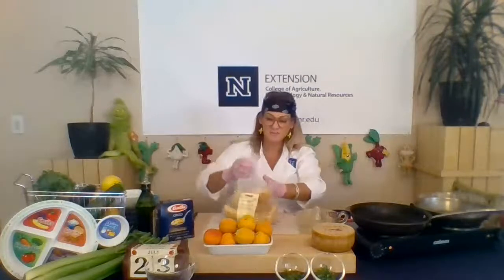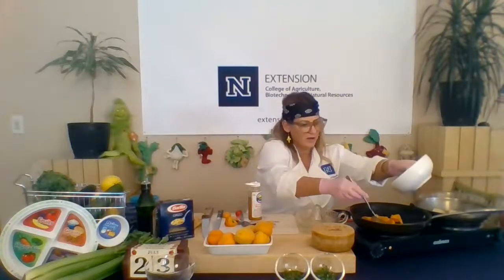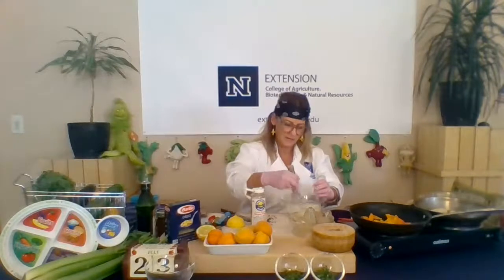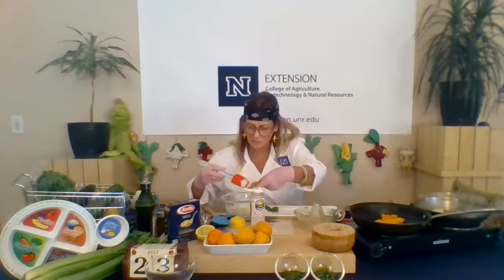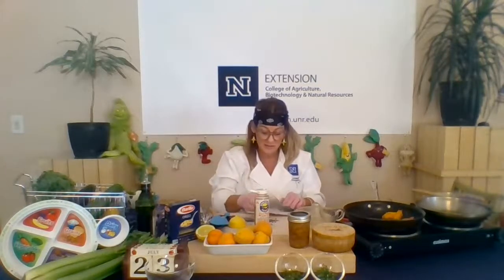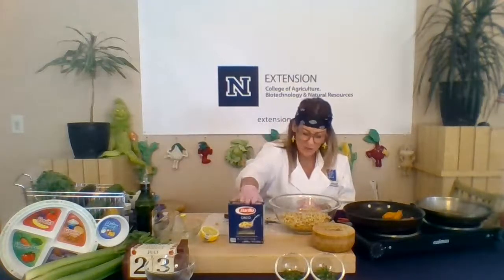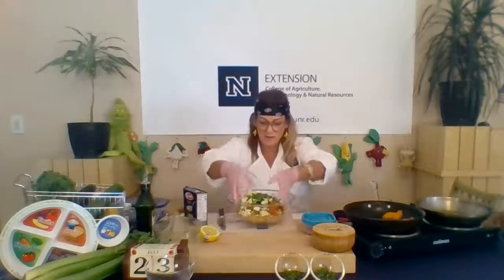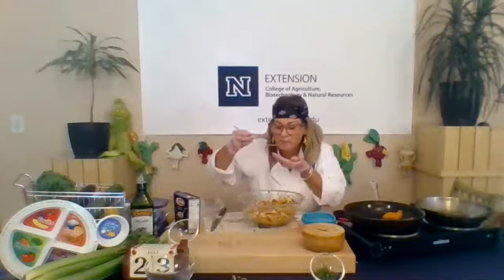Sweet summer harvest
Learn how to make homemade Orzo rainbow summer salad, apricot jam, apricot bruschetta. These fresh and sweet flavors will be a great addition to your Summer.